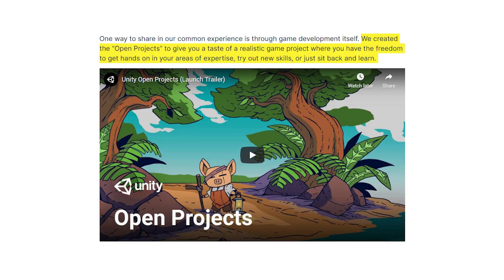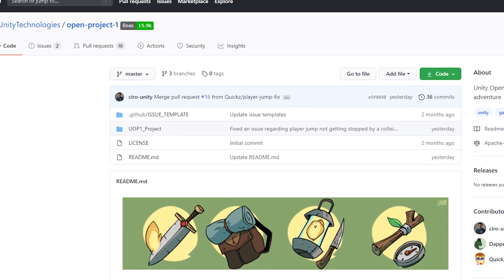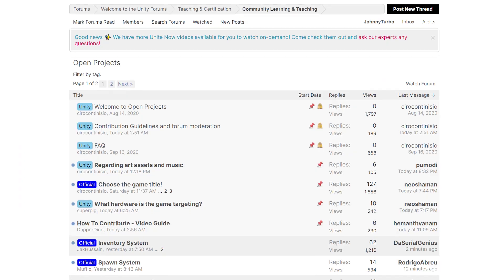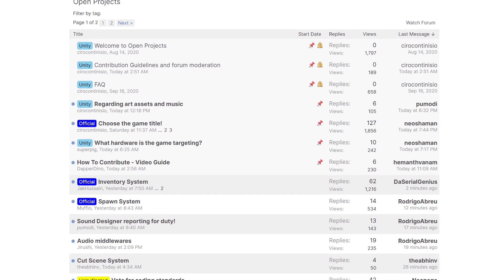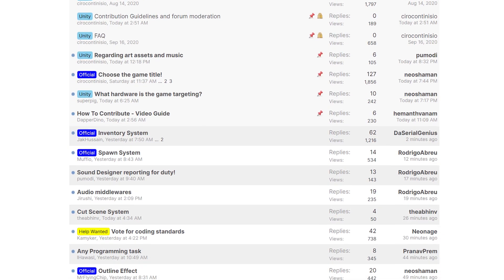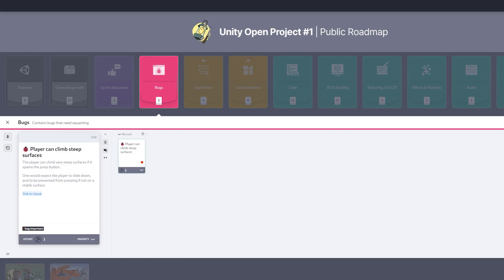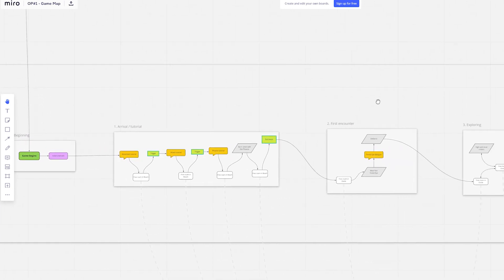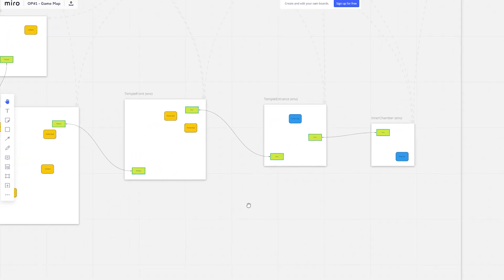Unity is CHANGING THE GAME with Open Projects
🎮 Let me know what you want to learn about game dev! 🎮